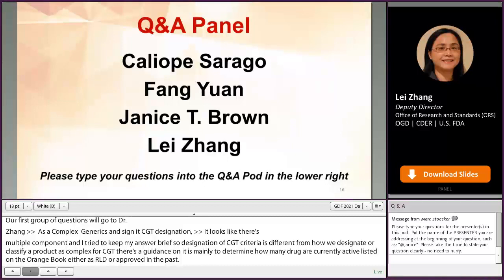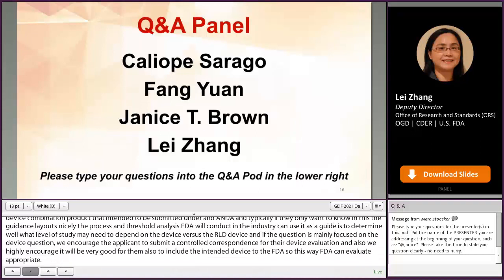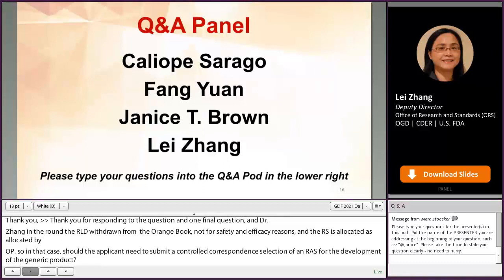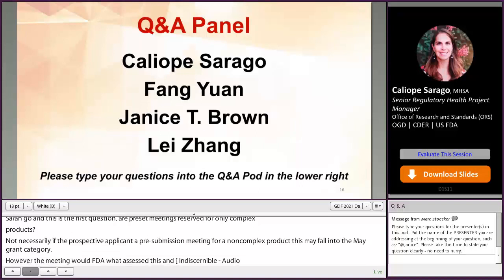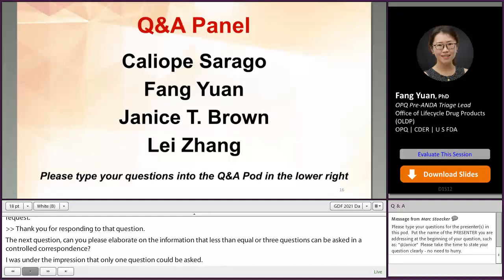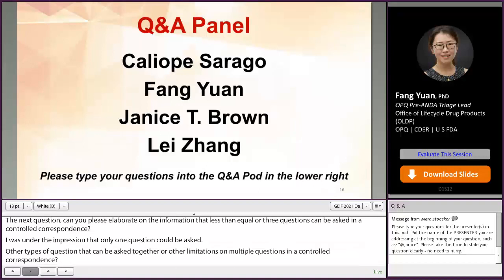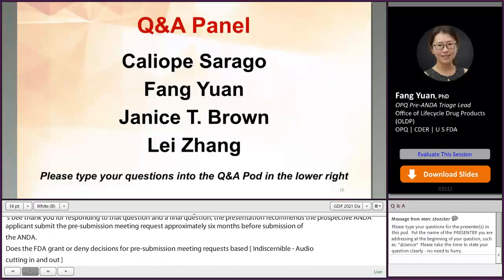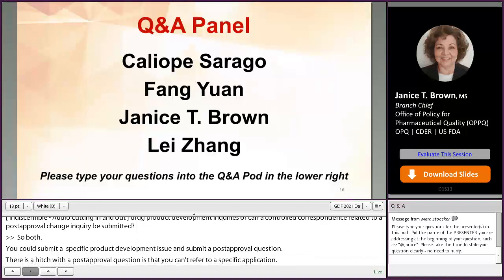Panel Discussion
Caliope Sarago, Fang Yuan, Janice T. Brown and Lei Zhang discuss audience questions.
Presenters:
Caliope Sarago
Office of Research and Standards, OGD | CDER

Fang Yuan, PhD
Office of Lifecycle Drug Products, OPQ | CDER

Janice T. Brown, MS
Branch Chief for the Division of Internal Policies and Programs, OPQ | CDER

Lei Zhang, PhD
Deputy Director